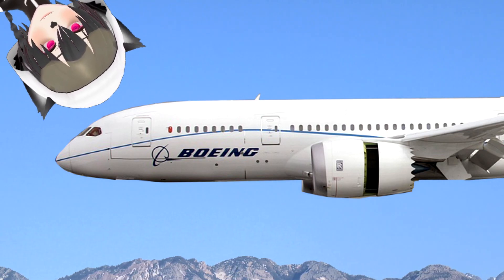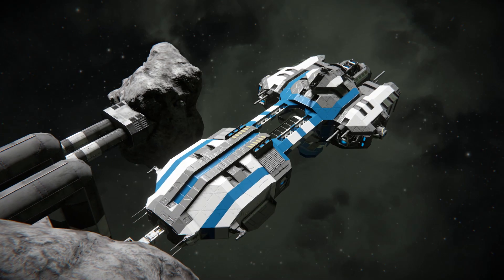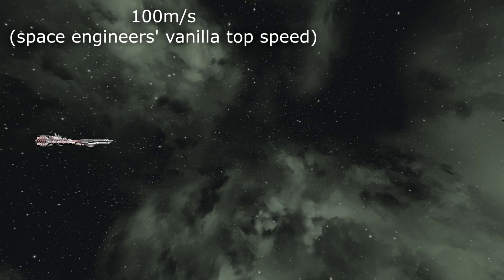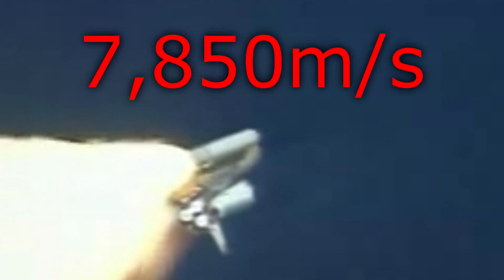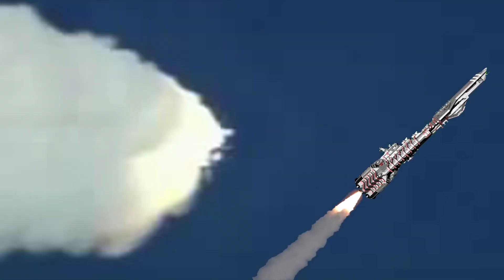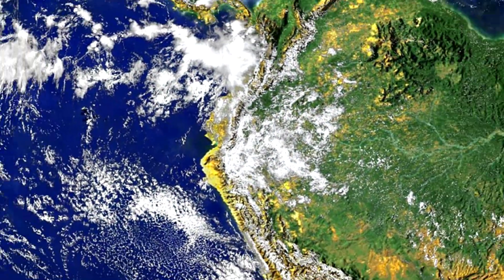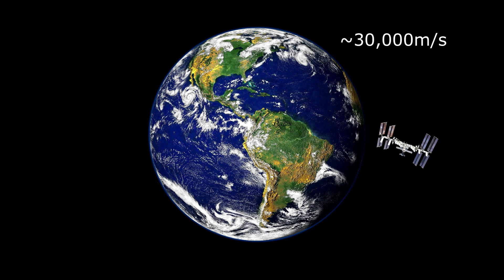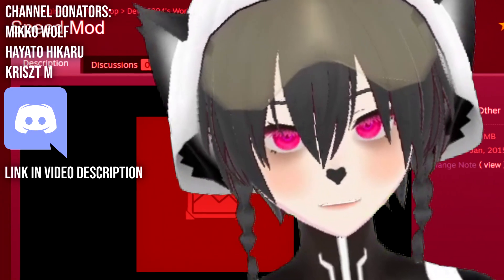How Fast (or Slow) is Your Space Engineers Ship?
A short video showing how fast (or slow) ships on Space Engineers are compared to things out there and how they are compared to spacecraft in atmospheric speed as well as space performance

CORRECTIONS ON A MISTAKE IN COMMENTS